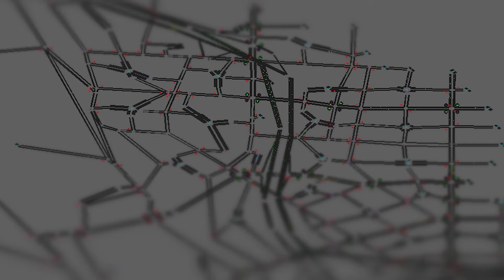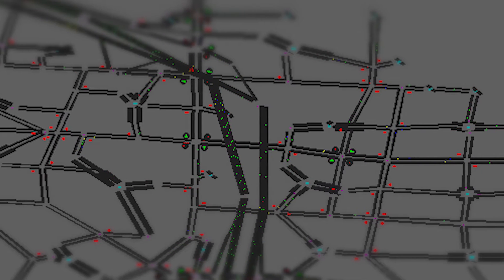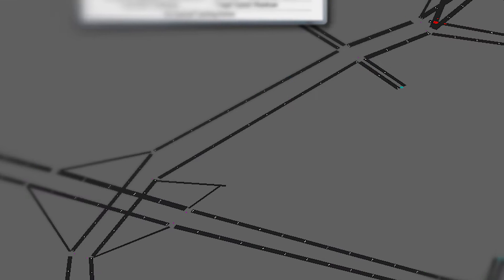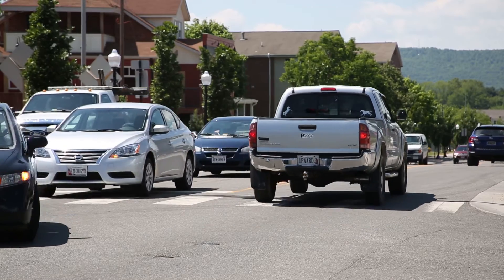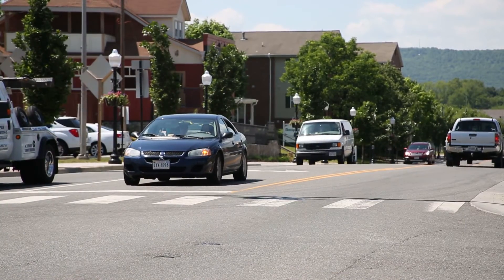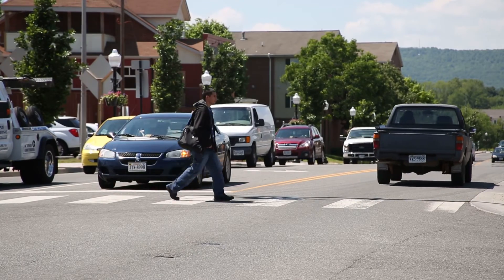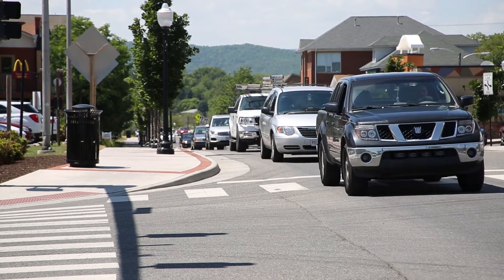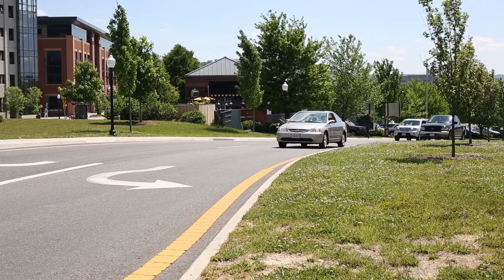Center for Sustainable Mobility with Hesham Rakha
The Center for Sustainable Mobility (CSM) conducts research relevant to society’s transportation mobility, sustainability, and safety needs.